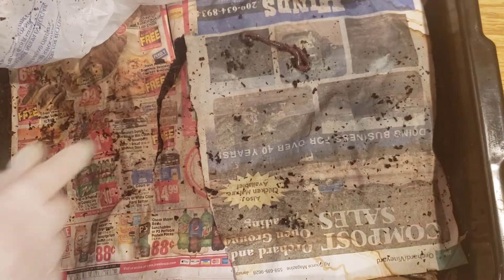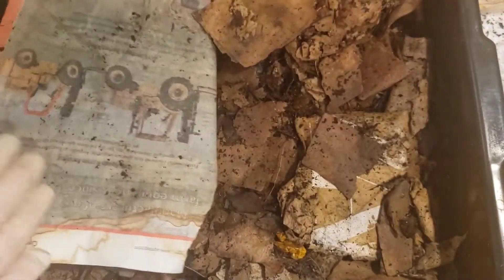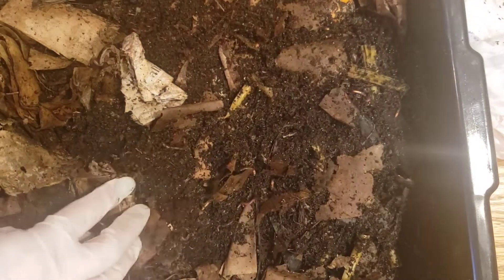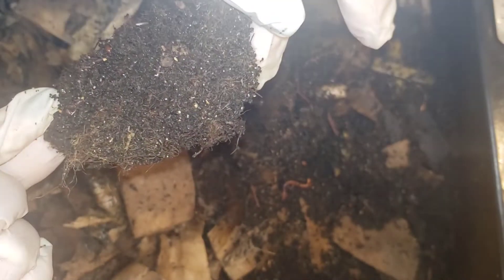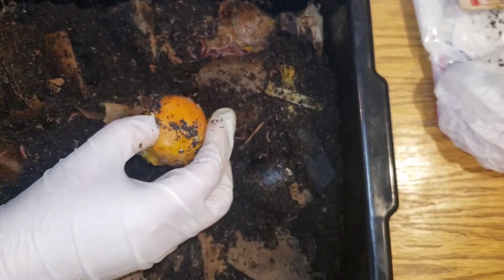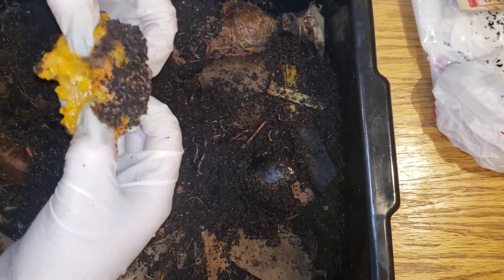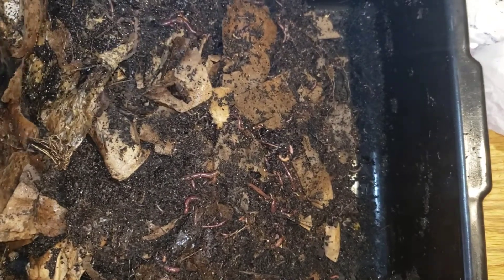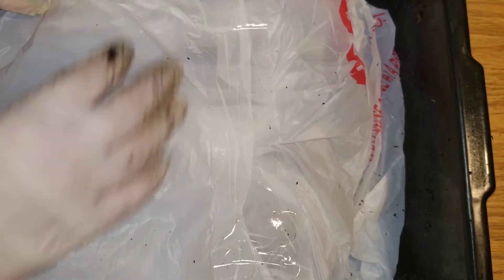No Coconut Coir Worm Bin Fed | Avocado Still Providing Nice Worm Balls | Vermicomposting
Taking a look at the no coconut coir worm bin. The avocado is still going strong after a month. Providing absolutely beautiful worm balls. Red wigglers received a fresh feeding after 9 days.